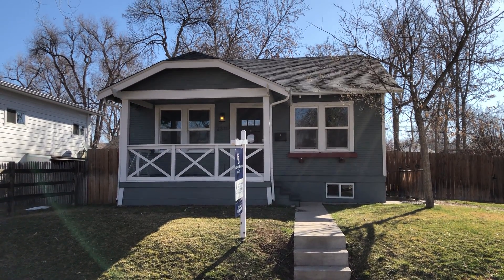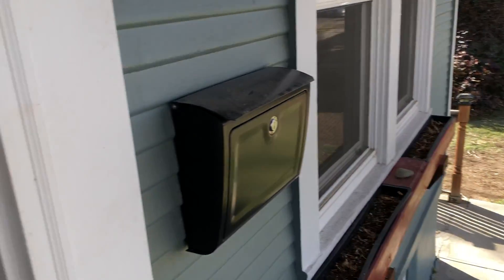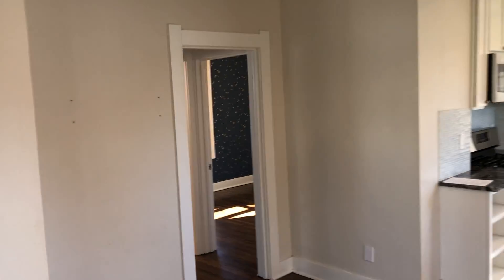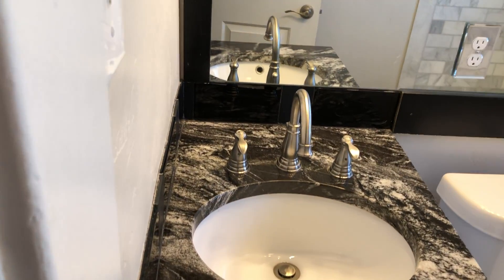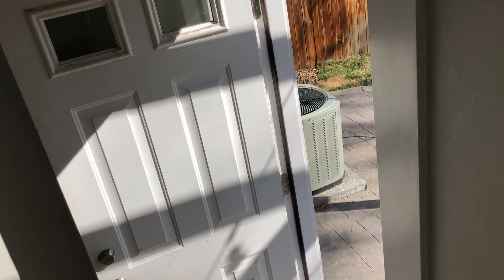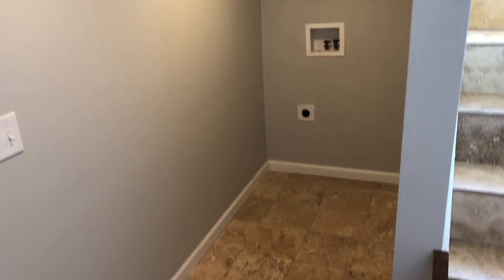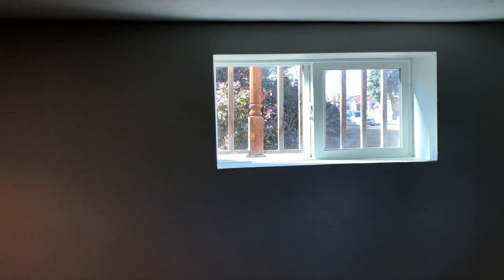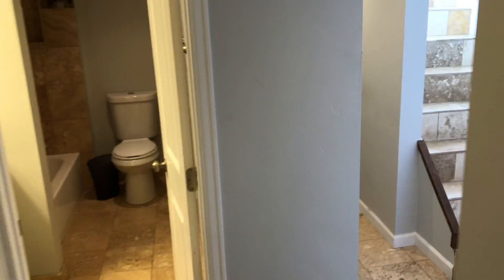2310 S Franklin